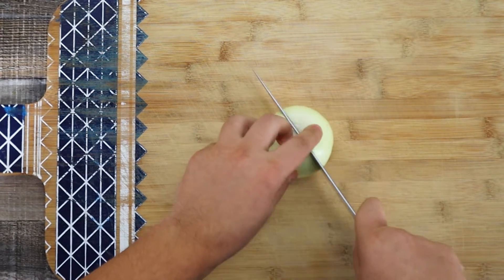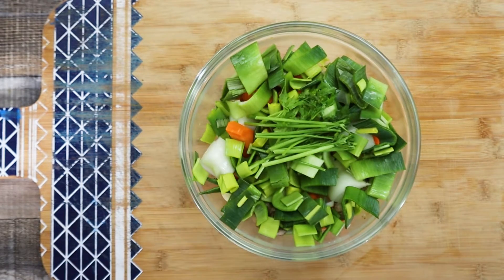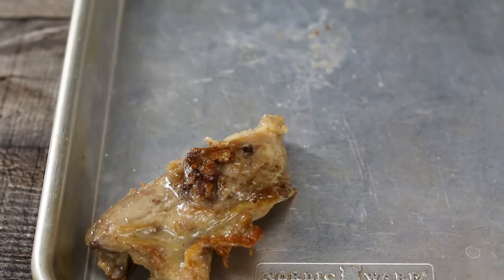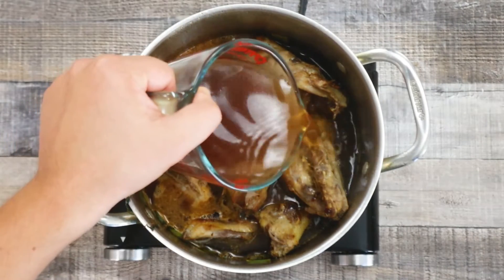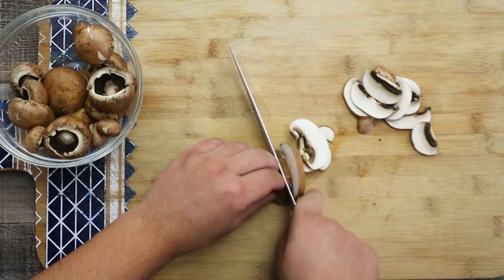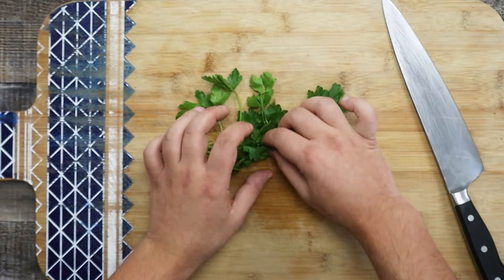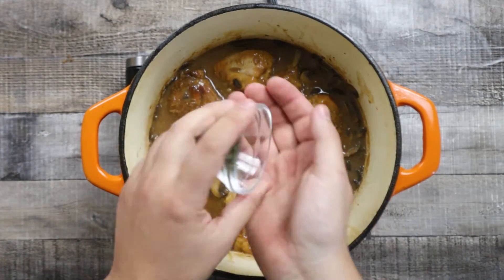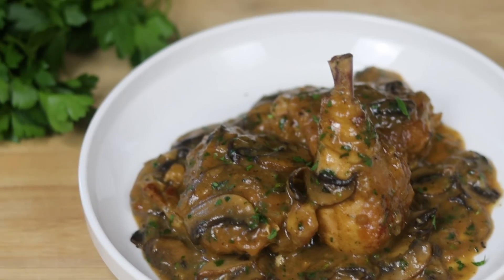How to Make Hunters Chicken (Chicken Chasseur Recipe)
Welcome to a culinary journey with the classic French dish, Chicken Chasseur, also known as Hunters Chicken! The historical significance of this recipe dates back to the tradition of hunters bringing home game and mushrooms, crafting a delightful meal from their foraged treasures. Join me as I guide you through the step-by-step process of creating this savory Hunters Chicken recipe, a dish that may require some time but promises an immensely rewarding taste experience. Pair your Chicken Chasseur with creamy mashed potatoes, crispy roasted potatoes, or your favorite veggies for a complete and satisfying meal. Learn how to make Hunters Chicken with my simple homemade recipe, and savor every delightful bite.

Hunters Chicken Recipe Ingredients:
4 chicken legs
10 oz cremini mushrooms
1 shallot
1 tbsp tarragon
¼ bunch parsley
¼ cup brandy
¼ cup white wine
2 tbsp roux (2tbsp butter and 2 tbsp butter)

Brown Chicken Stock:
3lb chicken bones
1 onion
1 carrot
2 celery stalks
1 leak (green part)
10 oz cremini mushrooms stems
4 garlic cloves
1 tbsp juniper berries
1 tbsp peppercorns
¼ bunch parsley stems
6 cups beef stock

Apple Cutter
Measuring Cups cups and spoons